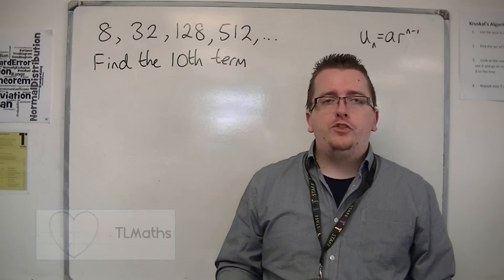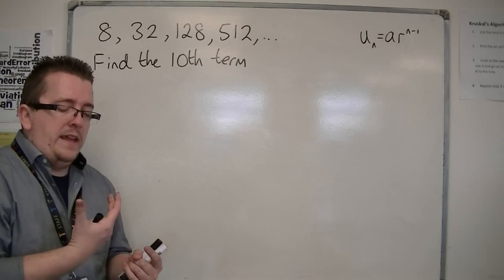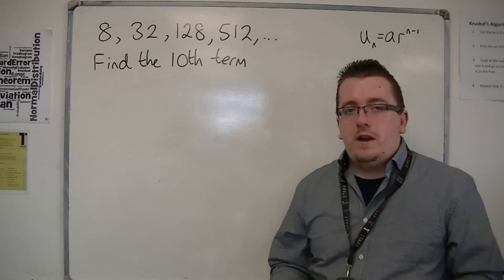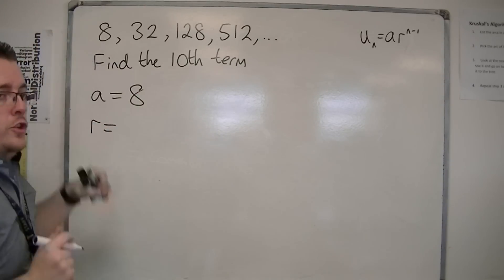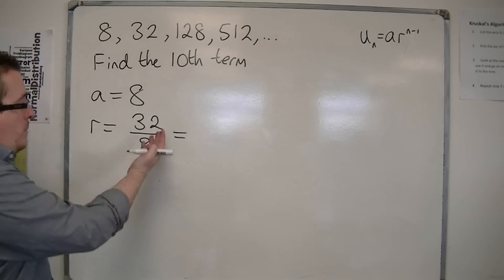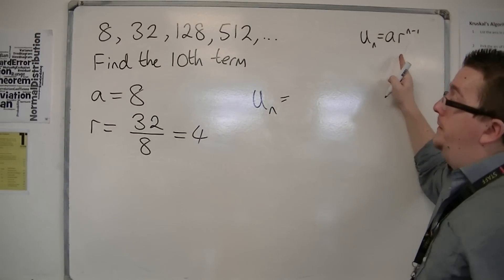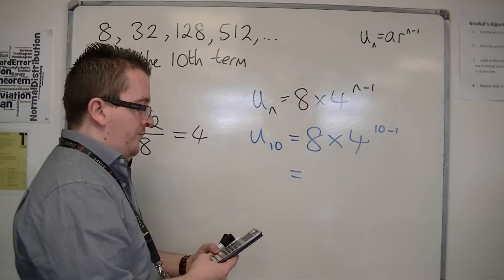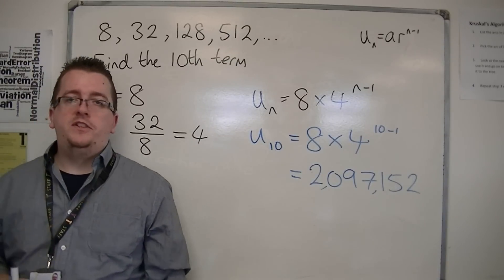AQA Core 2 5.14 Finding the nth term for a Geometric Sequence